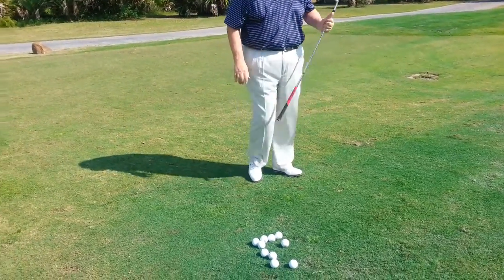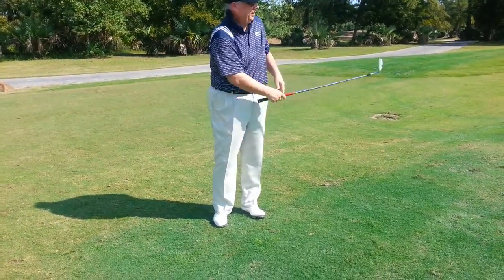Kurt b/chipping with improvements (10/11/13)